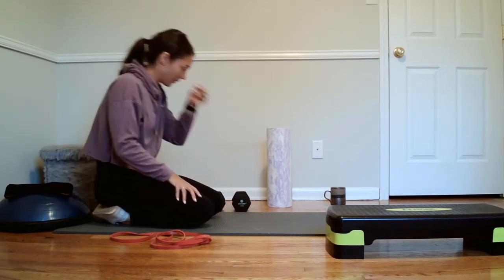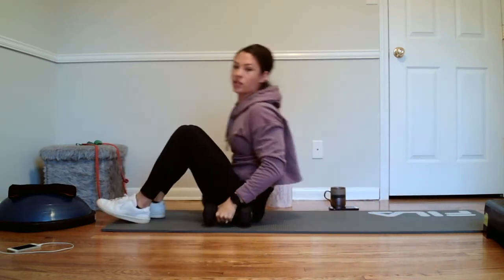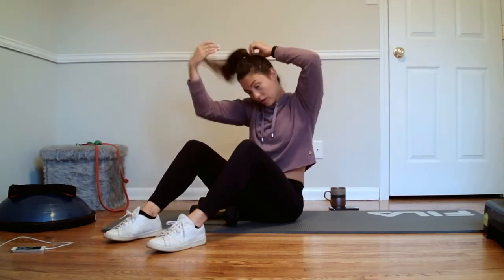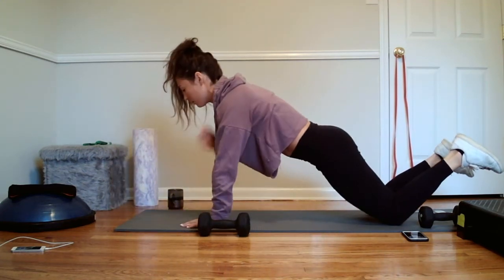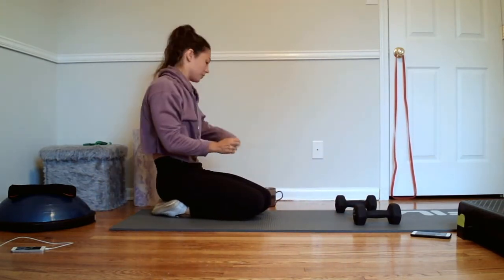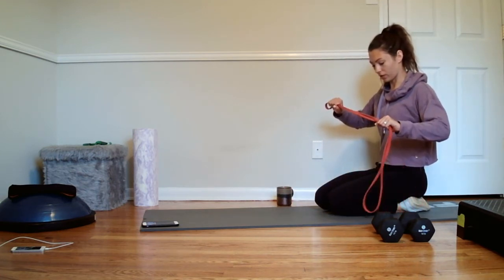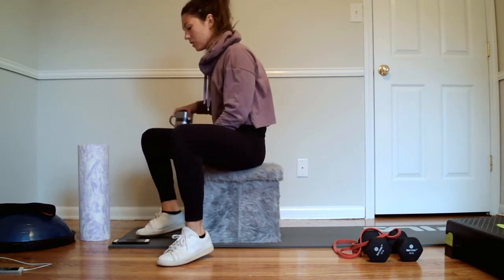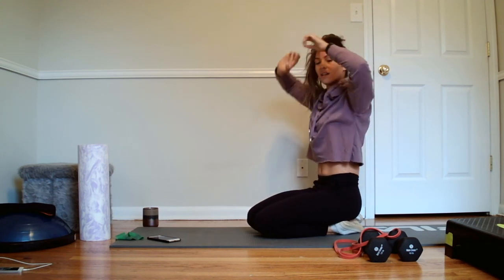Fytfam - Triceps with Morgan! 8-10-2020